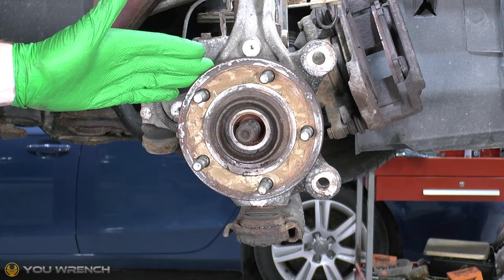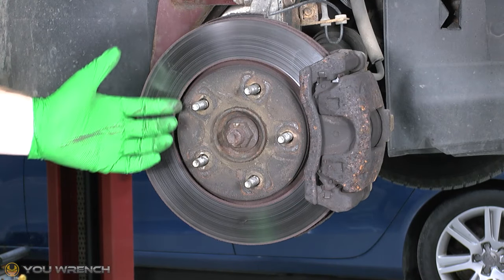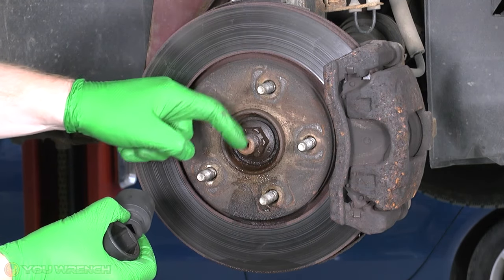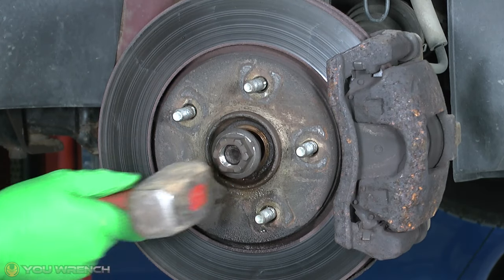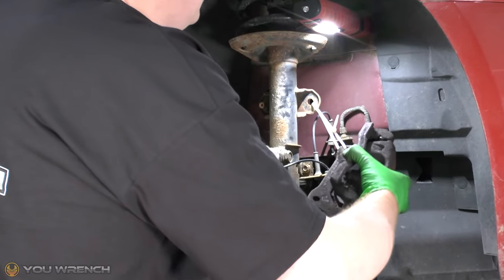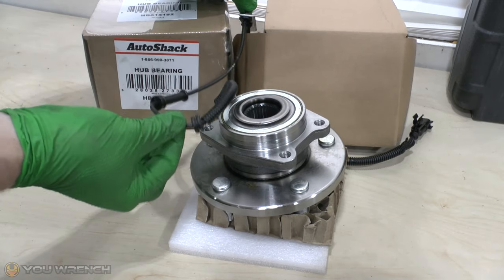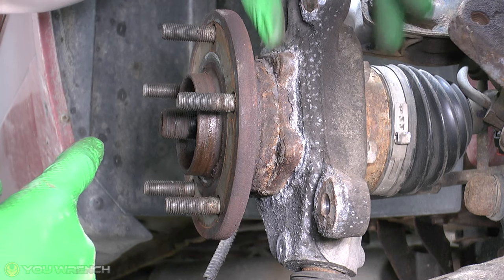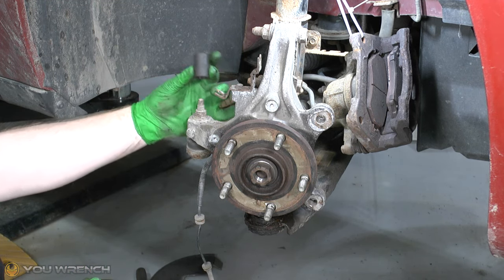How to Replace Front Wheel Hub Bearing - Grand Caravan (2008-2020) and Town & Country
This video will show you how to Replace the Front Wheel Hub Bearing on your Grand Caravan (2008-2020) and Town & Country.

Wheel Hub Bearings (Pair):
Amazon USA
Amazon Canada
Amazon UK

Wheel Hub Bearing (Single):
Amazon USA
Amazon Canada
Amazon UK

Hub Puller Tool (Slide Hammer type):
Amazon USA
Amazon Canada
Amazon UK

Axle Nut:
NOTE: It likely says on this Amazon listing that it is not compatible with your car. However, IT IS! The correct nut for the 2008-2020 Grand Caravan is 6509298AA - which is this listing (even though is says not compatible for some reason!)
Amazon USA
Amazon Canada

Axles (Pair):
Amazon USA
Amazon Canada

Axle (Front Left):
Amazon USA
Amazon Canada

Axle (Front Right):
Amazon USA
Amazon Canada

Penetration Spray:
Amazon USA
Amazon UK
Amazon Canada

Brake Cleaner:
Amazon USA
Amazon Canada
Amazon UK

CHAPTERS:

0:00 Intro
0:19 Preparation notes
3:00 Removing the Axle Nut
5:58 Ensuring the Axle can slide
6:56 Removing the caliper & rotor
10:14 Important notes on buying the new bearing/s
11:45 Removing wheel speed sensor cabling
13:53 Preparing the old bearing for removal
17:03 Removing the bearing - Easiest DIY method
18:59 Removing the bearing - Slide hammer method
20:30 Preparing the knuckle
22:12 Fitting the new bearing
24:32 Re-routing the wheel speed sensor cable
26:56 Re-fitting the rotor and caliper
29:11 Fitting the new axle nut
29:56 Outro